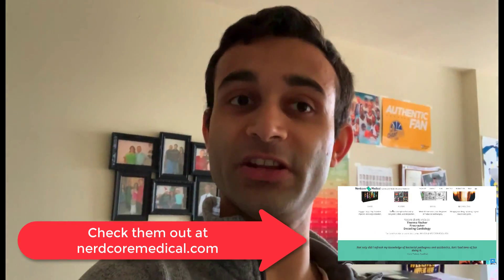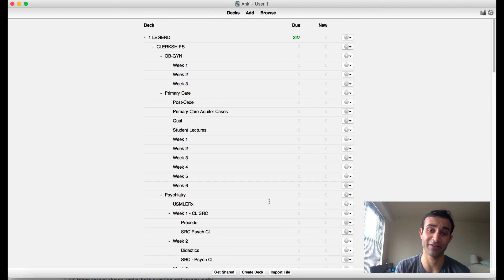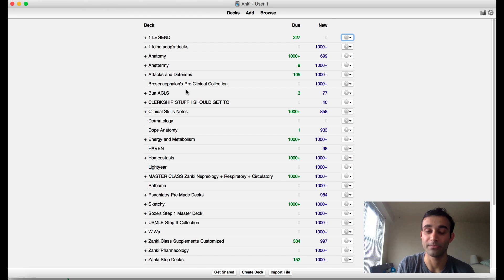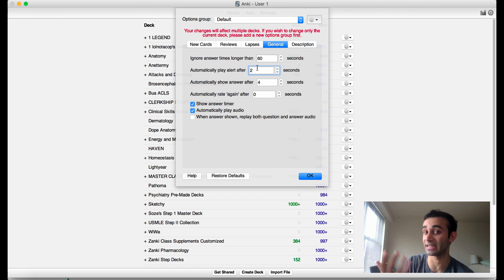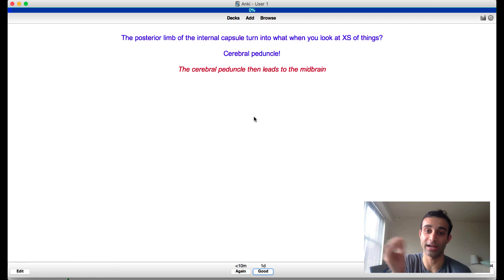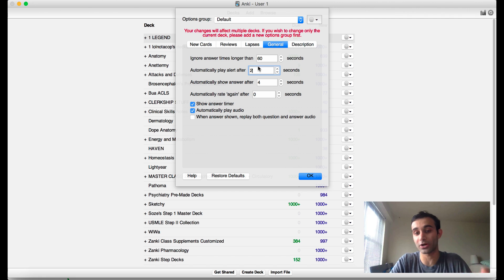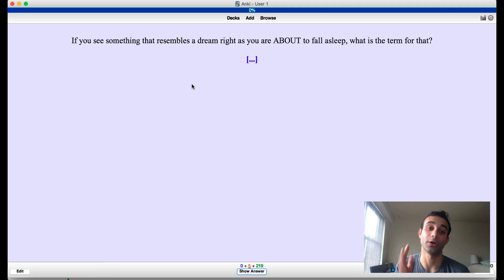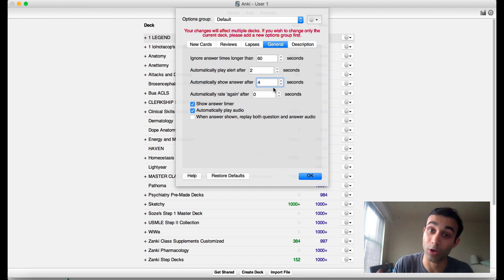How To Do 500+ Anki Cards PER Hour!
Snap: prerakcity

Hope you all enjoyed the video. Let me know what you thought!